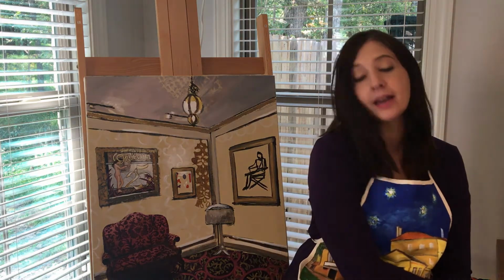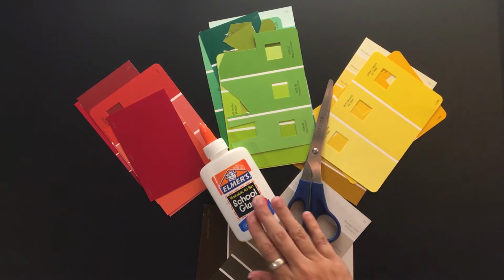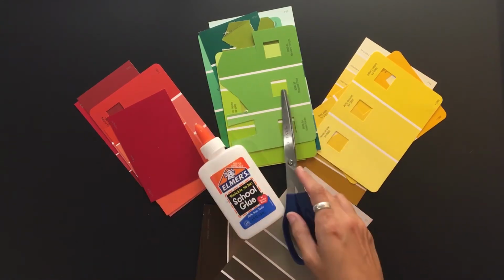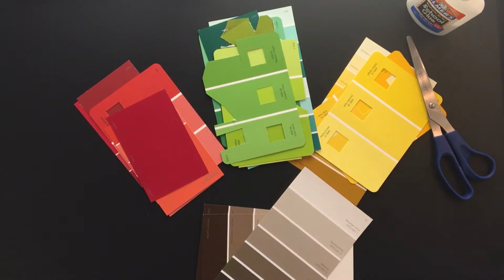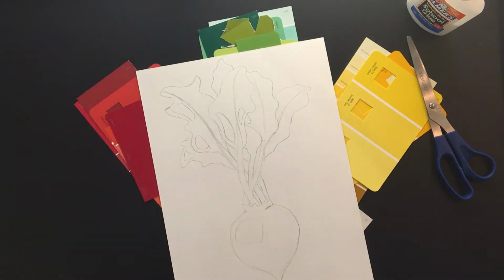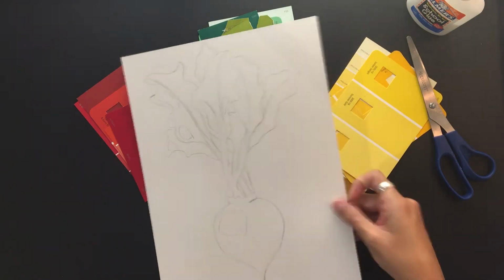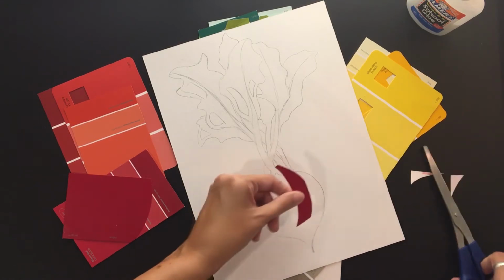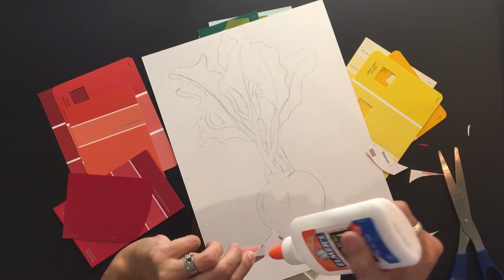Paint Chip Mosaic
This video shows the step by step process for creating a mosaic made from paint chips/samples.